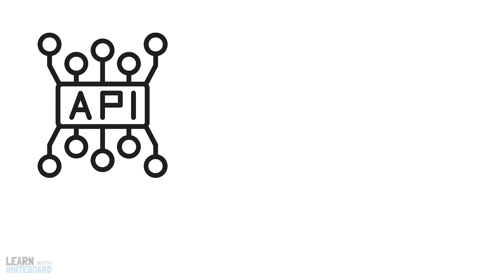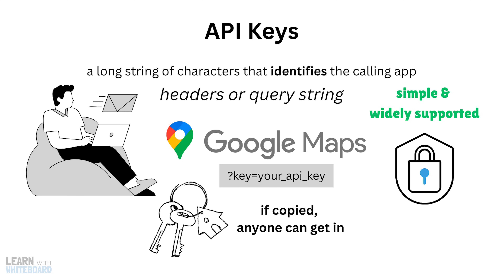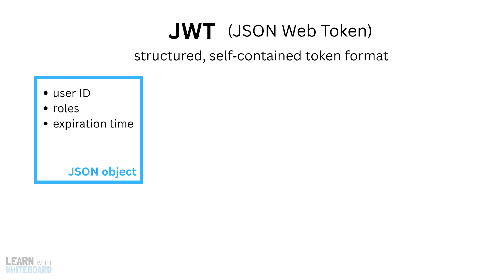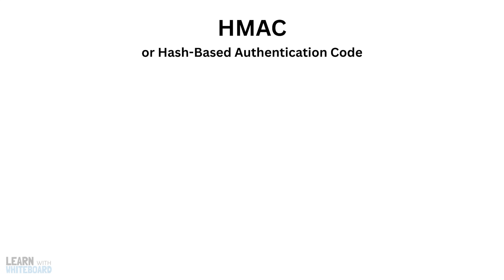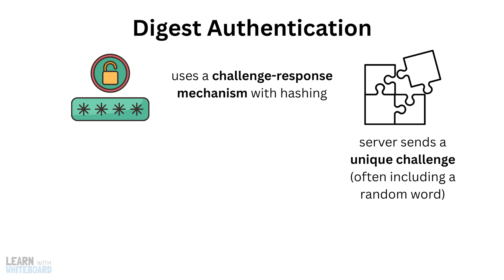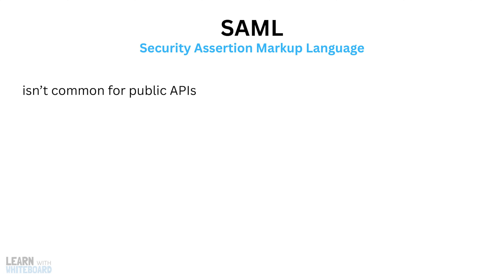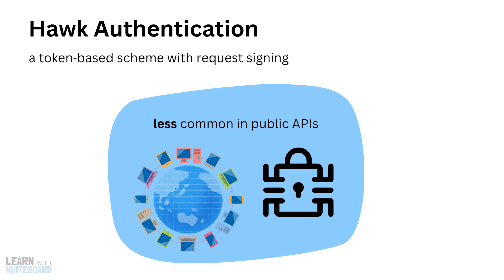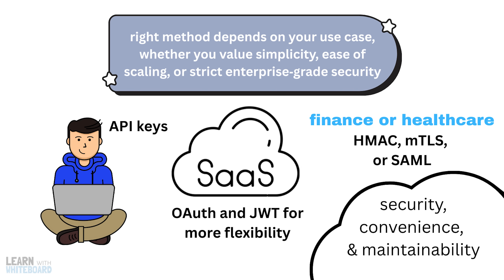All Major API Authentication Methods Explained | API Security 101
APIs power everything around us—from your favorite apps to online banking. But how do APIs know who’s knocking on their door? The answer lies in API authentication methods.

In this short, I’ll explain all the major authentication methods, from the simplest API keys to enterprise-grade security like Mutual TLS and SAML.

You’ll also learn:
- The difference between authentication and authorization
- When to use API keys, basic auth, bearer tokens, or JWTs
- Why OAuth 2.0 dominates modern integrations
- How HMAC, mTLS, and SAML ensure enterprise-level security
- Legacy methods like Digest Auth & Client Certificates you might still encounter

Whether you’re a beginner exploring API basics or a developer working on secure integrations, this video will give you a clear, practical overview.